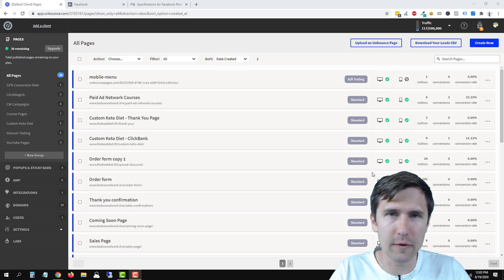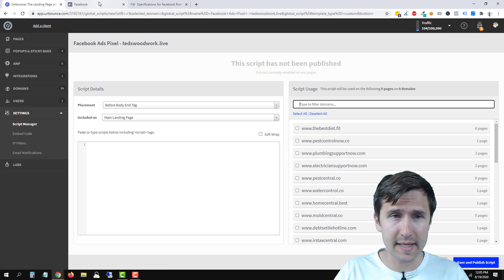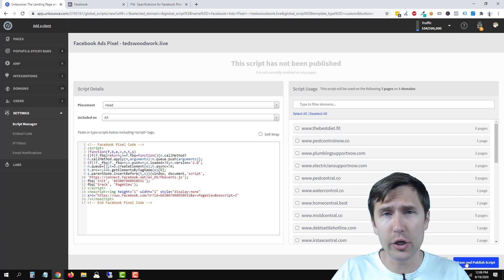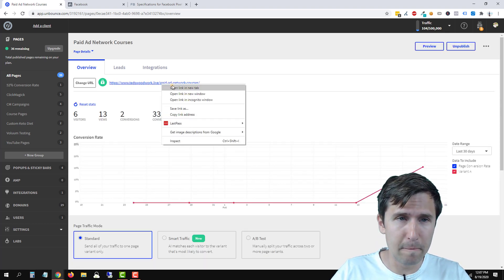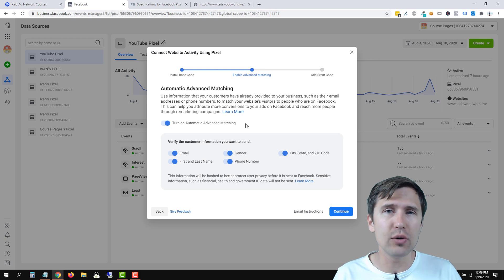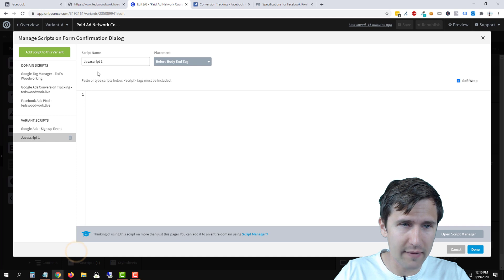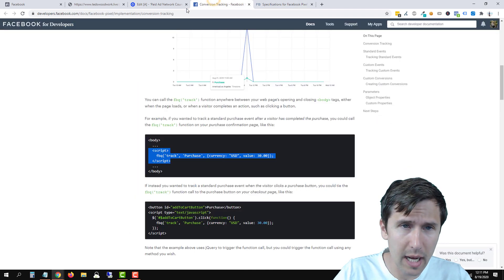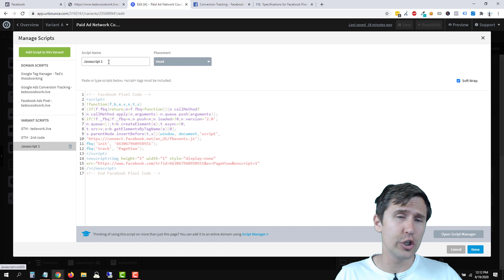How to Add Facebook Ads Conversion Code to Your Unbounce Pages (2020)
Want to know how to add Facebook Ads conversion tracking code to your Unbounce landing page in under 8 minutes?

I show you how to do that in this video!

There are 2 ways you can add any sort of code to your Unbounce pages.

The first is the way we've always been doing it - manually going to every page and adding the code there.

But the 2nd is a way we haven't looked at before and it's actually a time saver.

Let's take a look at both of these methods.

✔ Method 1: Adding the code to every page at once

If you want to add the Facebook Ads conversion tracking code to all of your Unbounce pages belonging to a specific domain at once, this is the way to go.

You have to click on "Scripts" in the bottom-left of your Unbounce dashboard and then add a new script.

There is no existing integration between Facebook Ads and Unbounce, unlike Google Analytics and Google Tag Manager that we worked on previously, so you will have to enter the full code here.

So head back into your Facebook Ads account and click on Events Manager.

I assume that you already have pixels set up and simply want to add these conversions on your page, so go ahead and take the first base code provided to you and paste it here in Unbounce.

Make sure you select "head" from the dropdown in Unbounce to add this code to the head section of all the pages, and select "All" for the specific pages you want to add the code to.

You want to make sure to add the code everywhere, even if you only want to track certain actions, like a signup for example.

This'll be extremely useful later on for when you start creating remarketing/retargeting lists, so just add the code now and you can always create different audiences later.

Edit the name of your script at the top if you want to, make sure the ID is correct, and then select your domain.

You do need a custom domain inside of Unbounce for this to work, so if you haven't added your domain yet, check out this video:

When you select the domain and save, Unbounce will add this Facebook Ads conversion tracking code to EVERY page belonging to this domain.

Make sure everything looks good and click on "Save".

Give it a minute or two to save and that's it! You have now added this Facebook Ads conversion tracking code to every page belonging to a specific domain in Unbounce.

You can also use the Facebook Pixel Helper Chrome extension to check and make sure that your code has successfully been added to the page.

Let's move on to the next method in adding the Facebook Ads conversion tracking code to your Unbounce pages.

✔ Method 2: Adding the code to every page individually

If you want to add the code manually and individually to each page in Unbounce, we can do that too.

This method is better if there is only a page or two where you want to add the code to.

Basically you just have to go into the edit settings for your page, open the JavaScript option at the bottom-left, and add the code in the head section of the page.

You would repeat the process for every single page you want to add the code to.

So go into your Facebook Ads events manager, take the base pixel code, and add it to these individual pages.

You can double check that you did this correctly the exact same way as you checked the first method.

Save and publish your page, then open it and view page source to see if the Facebook Ads pixel ID is there on the page.

If it is, great! You know you added the code successfully.

However you also have to add the specific EVENT code to your pages where you want to track certain events.

So if you want to track how many people signed up to your landing page for example, you should add the specific "sign-up" or "lead" Facebook ads pixel to your thank you page.

The only way someone can land on your thank you page is by signing up, so that's an indication that they entered their email and became a lead.